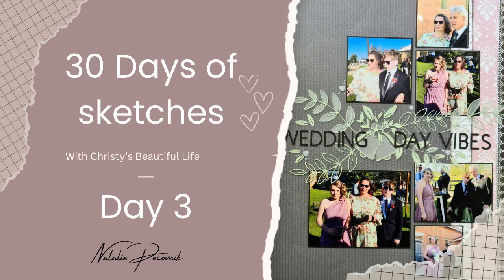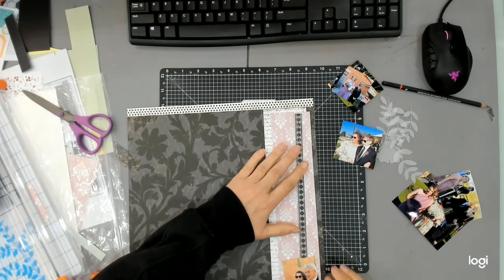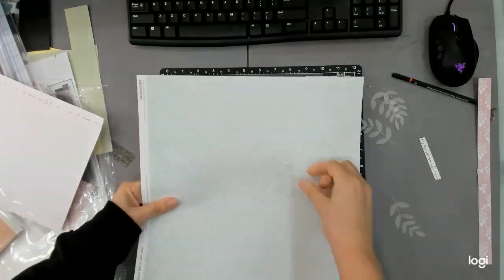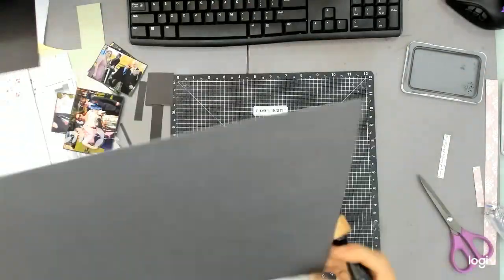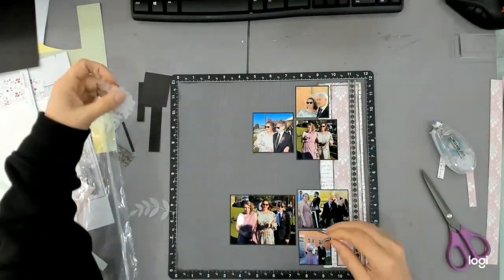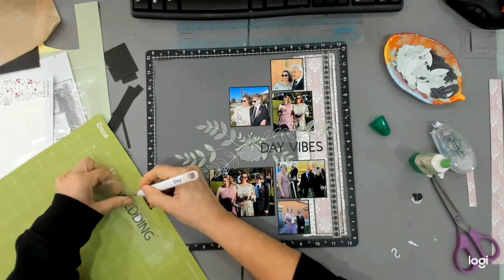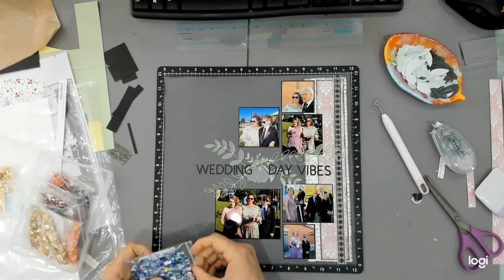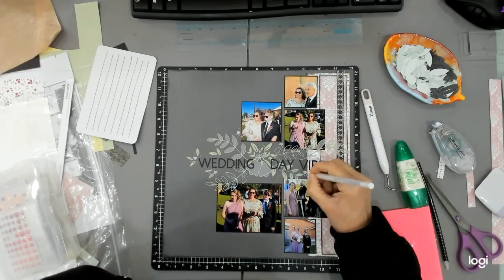30dscl12- Day 3 - Wedding day Vibes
Thank you for joining me for the 30 days of sketches from Christy's Beautiful life.
Please pop over to her FB page to find out more about the 30 days of sketches, to see what others have made, and get loads of inspo.

Nat